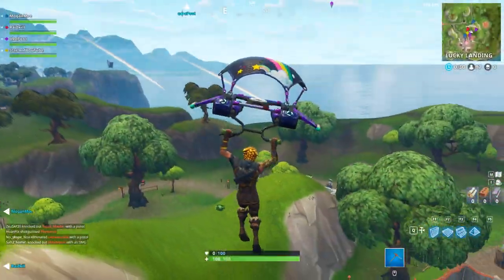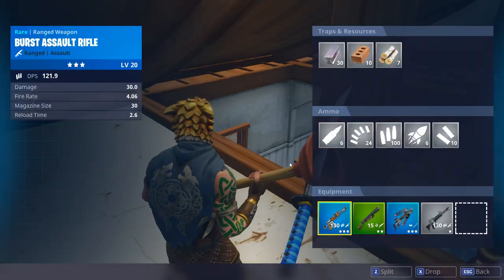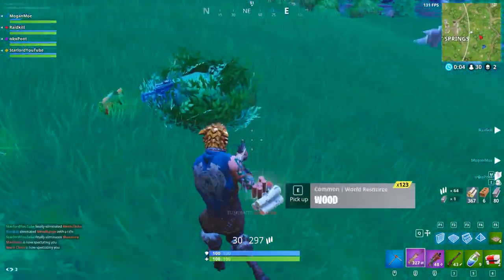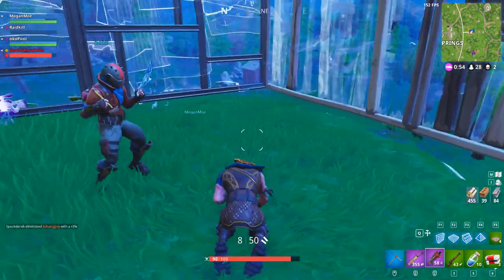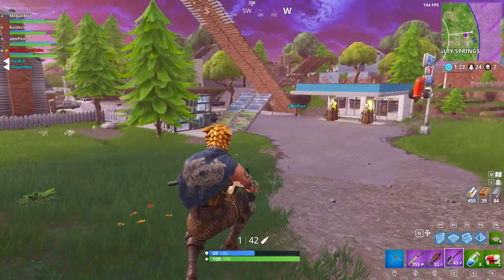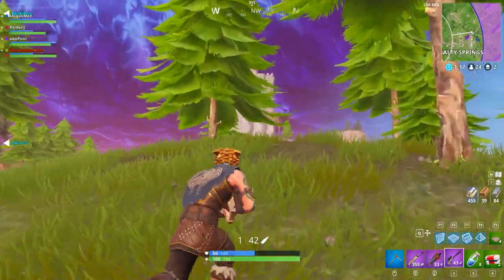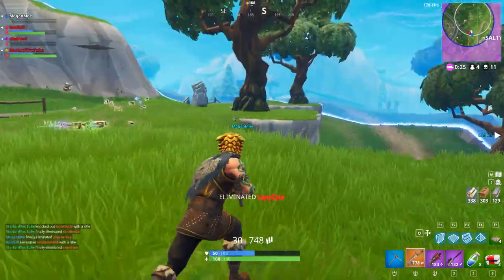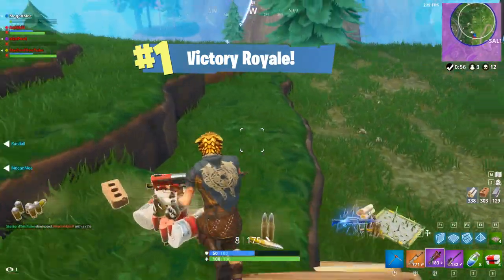*NEW* Leaked G36C Rifle REPLACING The SCAR! - Fortnite: Battle Royale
Today we talk about the brand new G36C Assault Rifle coming to Fortnite Battle Royale and the chances of it taking one of the existing weapons to the vault.